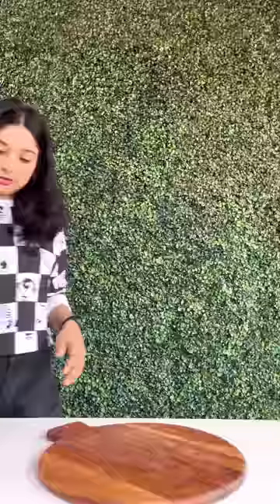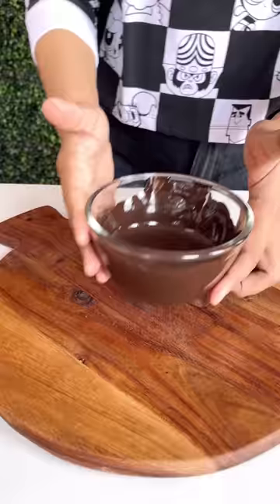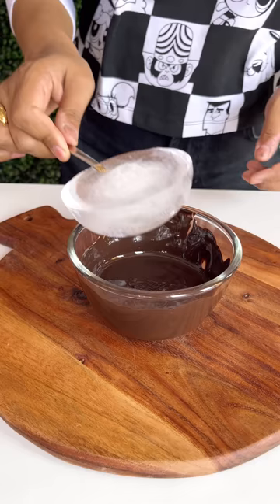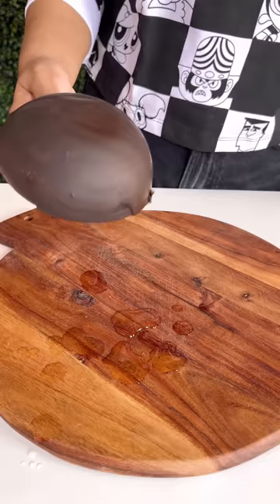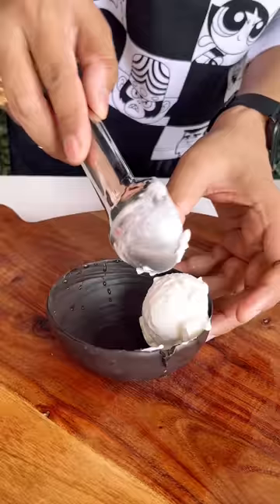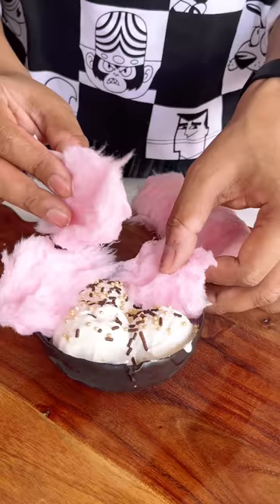Tried Trending Chocolate Bowl🍫🥣.it turned out so perfect😍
I tried making a trending chocolate bowl, watch the video to see how did it turn out.